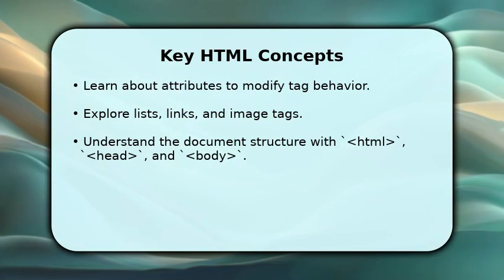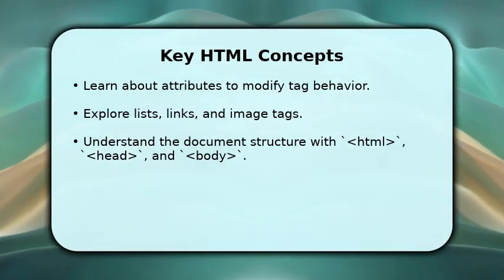How to Learn HTML Apna College (Easy Method)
▸ (x) We will cover topics such as HTML syntax, semantic markup, and CSS integration. You will also learn how to use online resources and tools to help you learn HTML faster. So, if you're ready to start learning HTML and take your web development skills to the next level, watch this video now!

learn html apna college, html for beginners, easy method of learning html, html tutorial for college students, web development basics, html syntax and structure, semantic markup in html, css integration with html, online resources for learning html, html tools and software